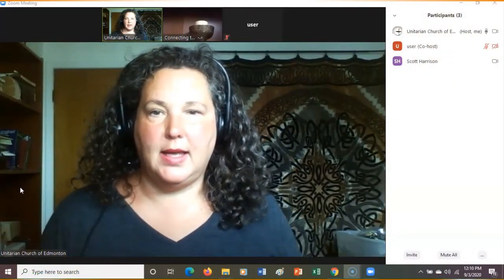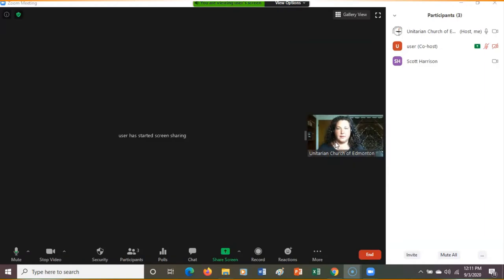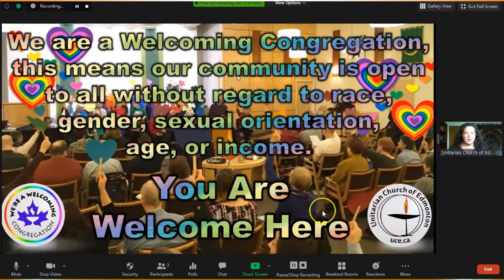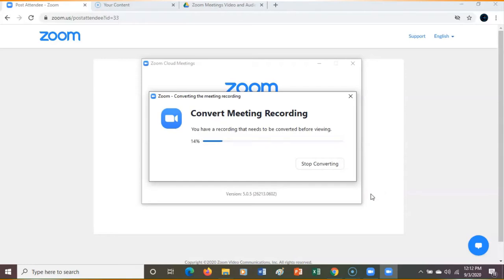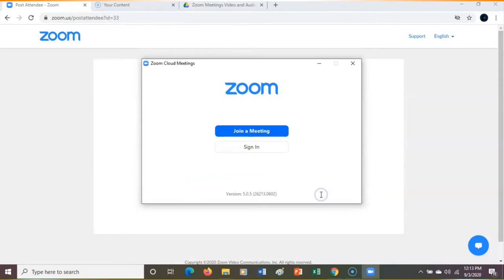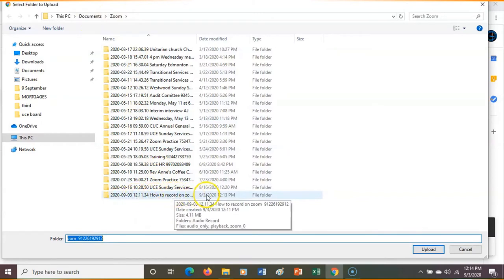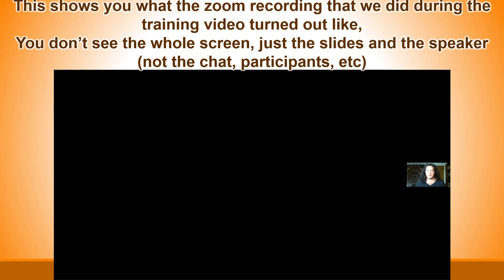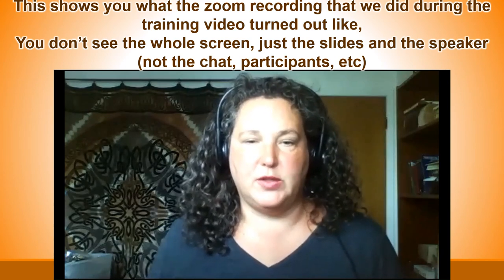How to record a Zoom Meeting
recording is easy but how you have your screen set up is very important,
it is pretty much press record,
have the video process after you leave the meeting,
the files save to your computer,
do with the recordings as you want ...

NOTE: for shorter recordings it is possible to record to the cloud on some accounts

The Unitarian Church of Edmonton is a liberal, multi-generational, religious community.
We celebrate a rich mosaic of free-thinking, spiritually-questing individuals joined in common support and action.  We welcome diversity including diversity of beliefs from divine believers to humanists, from pagans to atheists and agnostics.  We believe in the compassion of the human heart, the warmth of community, the pursuit of justice and the search of meaning in our lives.

We gather with gratitude on traditional Cree lands that are now a part of Treaty Six and shared by many nations.   A treaty is an inheritance, a responsibility and a relationship.  May we be good neighbours to one another, good stewards to our planet and good ancestors to our children.